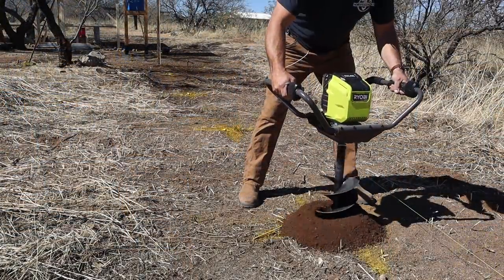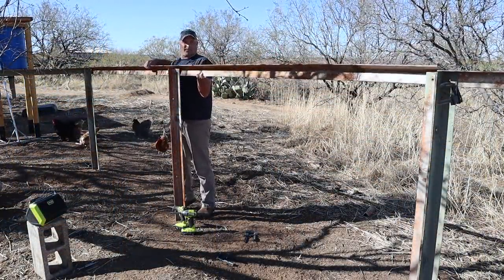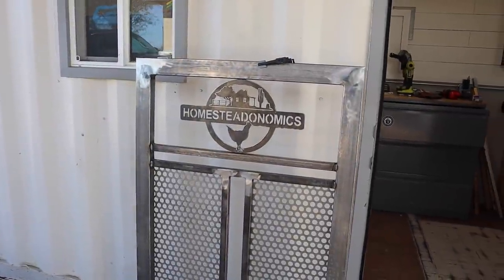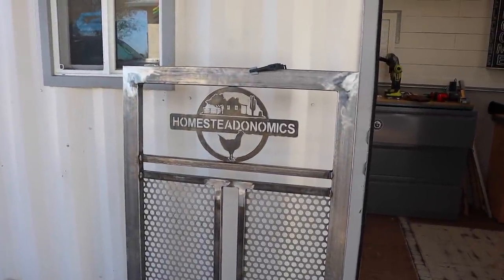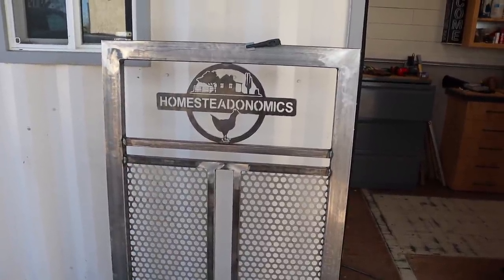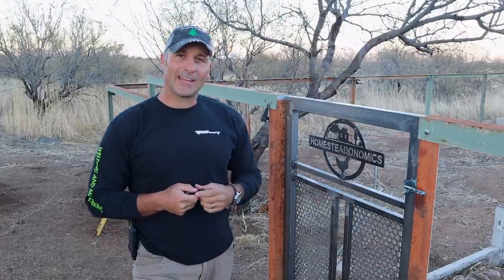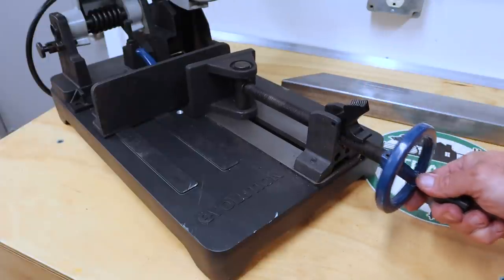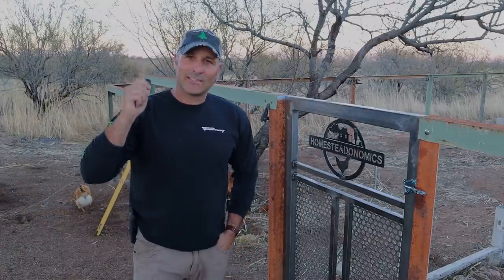Making a DIY Welded Gate for a Goat Pen (Goat Project Pt 1)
Today I'm building a DIY welded metal gate for a future goat yard.   This will be the first of several project videos of our little goat adventure, which will include building the fence, shelter, food/water, and of course a goat playground.
And there will likely be other goat related projects as our adventure unfolds. but to be honest we're still trying to decide and which type of goats we are going with...haha Currently it is between Nigerian Dwarfs and Mini and/or full size La Mancha goats. Feel free to send us any thoughts on which breed you'd lean towards!

And Thank You to Evolution Power Tools for sending me the EVOSaw380 to use for this project!

Perpetual Transit by Walt Adams
Black Hole (instrumental) by Tommy Ljungberg

Follow homesteadonomics:
Facebook: don't use it... don't like it. rarely ever check it

Homesteadonomics